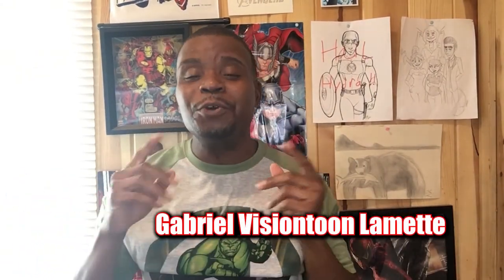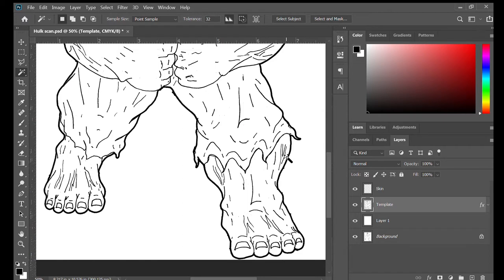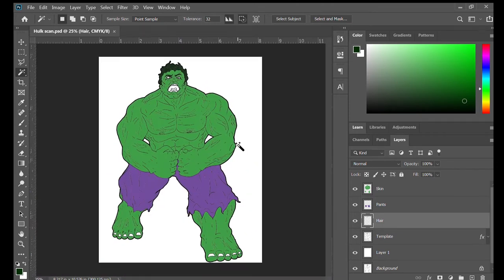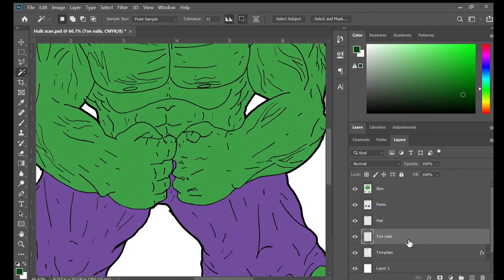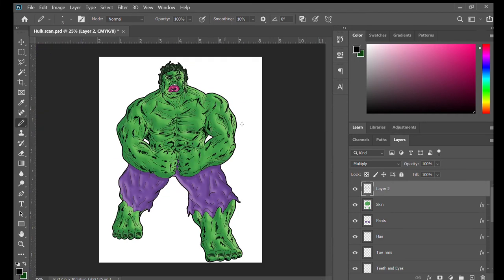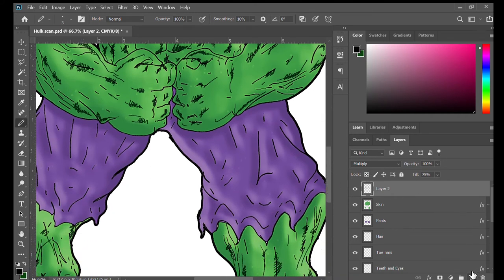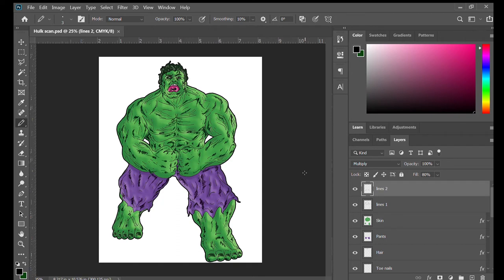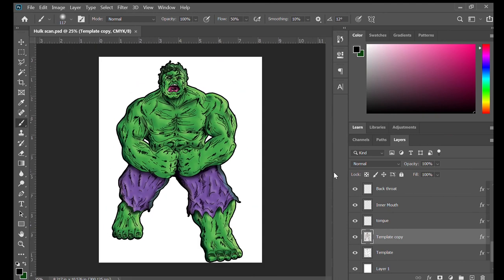How to color the Hulk in Photoshop! Step by step tutorial!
In this step by step tutorial I show the process of coloring in the classic version of the Incredible Hulk that I illustrated and inked! If you have line art of Hulk and would like to color him in, this video will help guide that goal in Photoshop! Thank you for viewing my episode, much more awesome and creative art tutorials and art project displays to come!

All Graphics and Artwork Provided by:
Gabriel Visiontoon Lamette